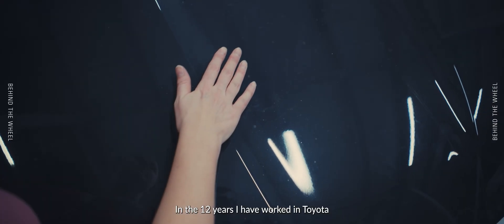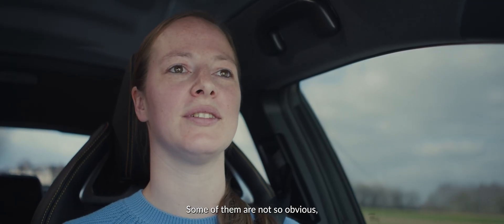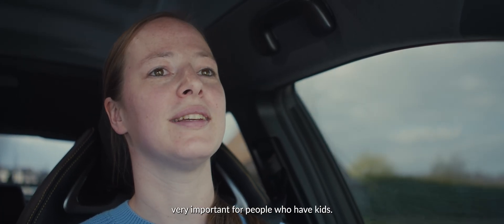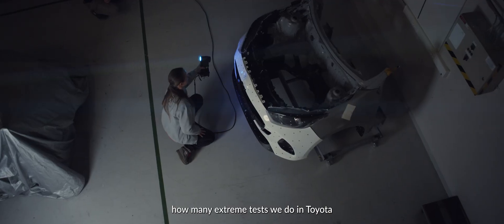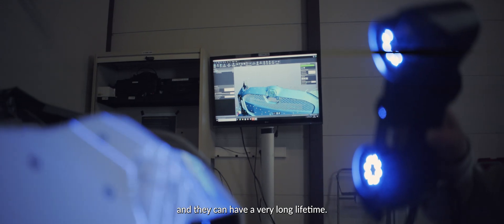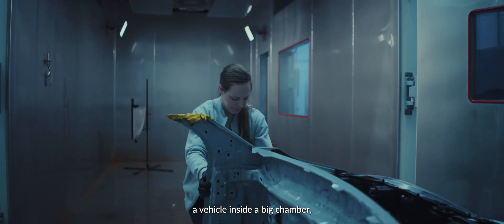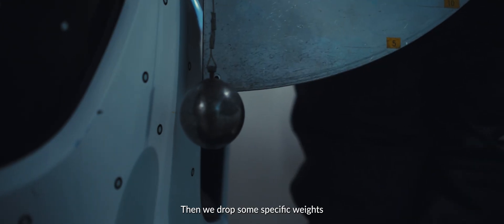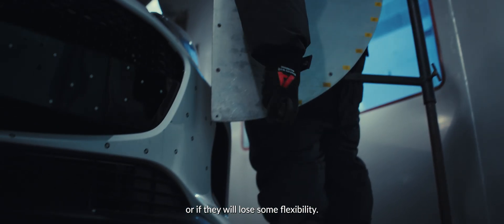Behind The Wheel - Episode 2: Inside The Materials Lab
Not all materials are created equal, and Tine knows why.

Step inside Toyota’s Materials Engineering lab with Expert Technician Tine Verdeyen. From metals to soft materials, she tests and evaluates each one to ensure it meets Toyota’s highest standards for durability, safety, and comfort.

This is the second episode of the 'Behind The Wheel' series, where Toyota members talk about our technologies, innovations and projects through their personal angle.